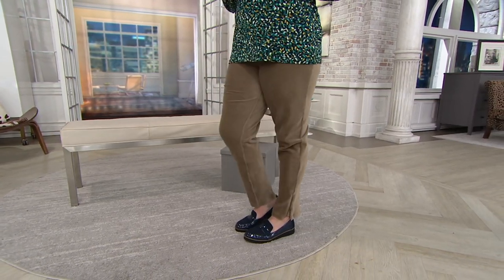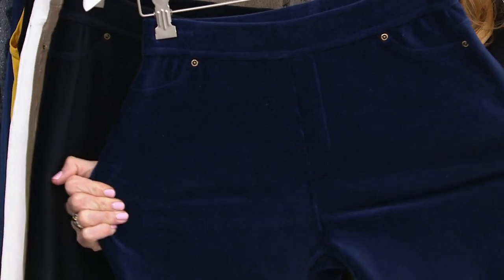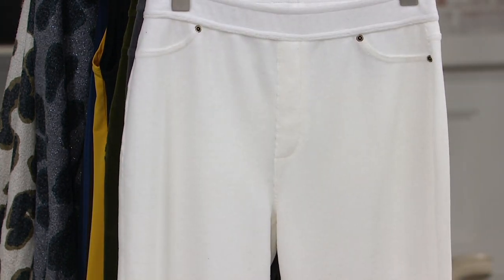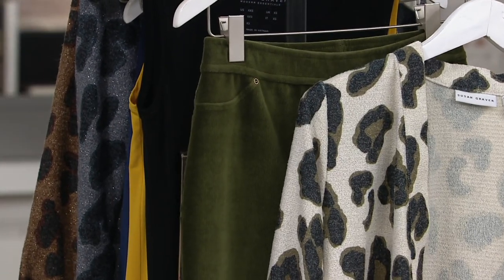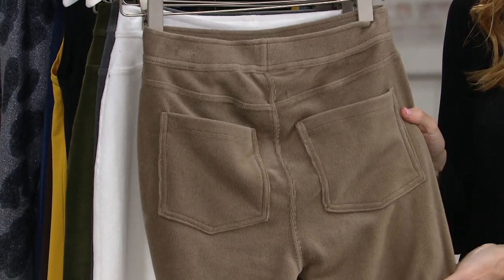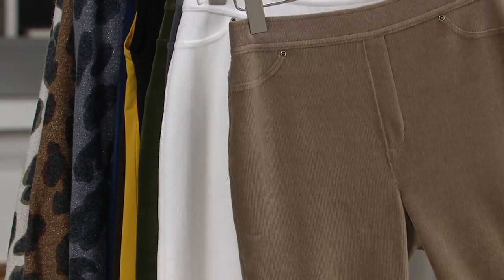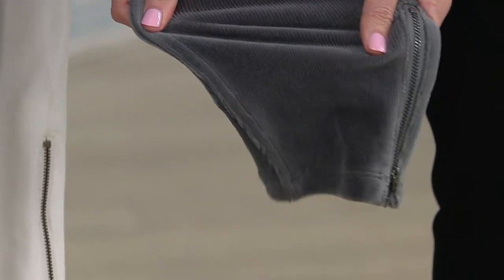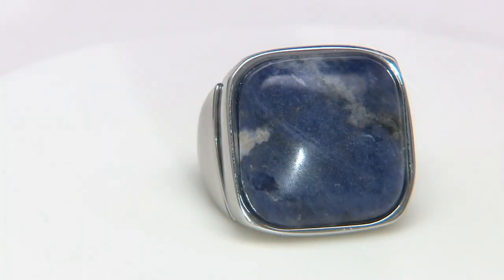Susan Graver Knit Corduroy Straight Leg Pull-On Pants on QVC